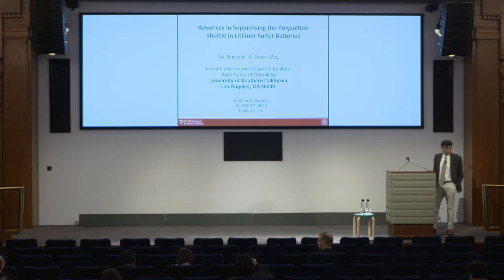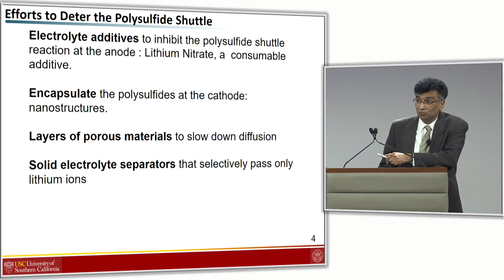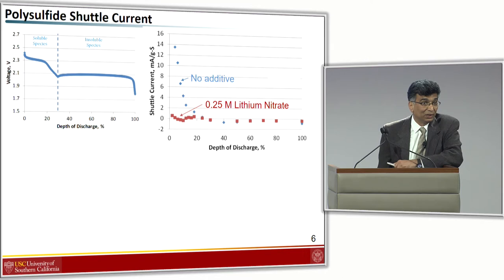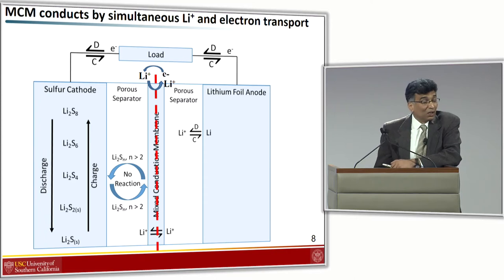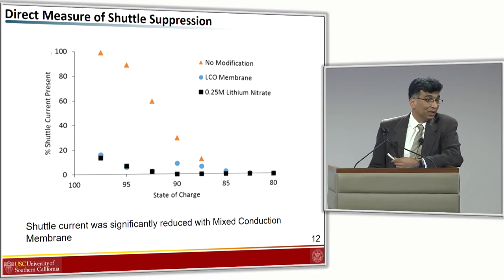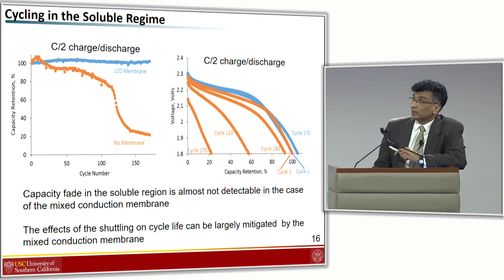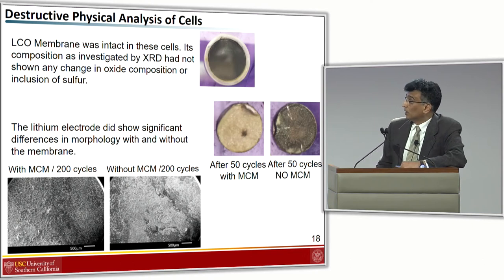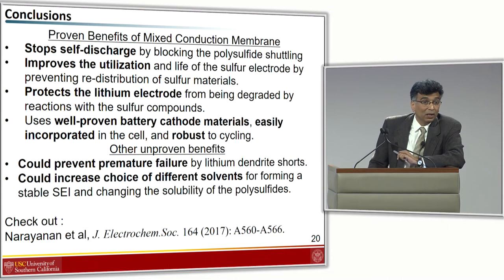Sri Narayan - Advances in Suppressing the Polysulfide Shuttle in Lithium-Sulfur Batteries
Presenter: Prof. Sri Narayan
Title: Advances in Suppressing the Polysulfide Shuttle in Lithium-Sulfur Batteries.